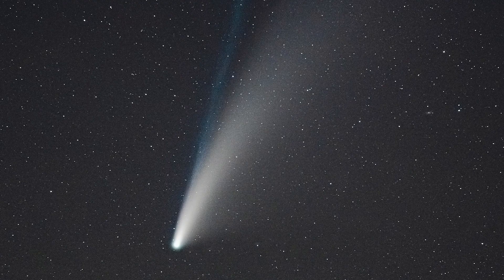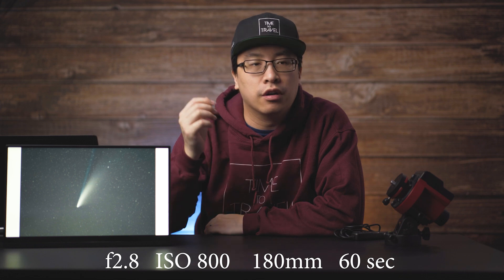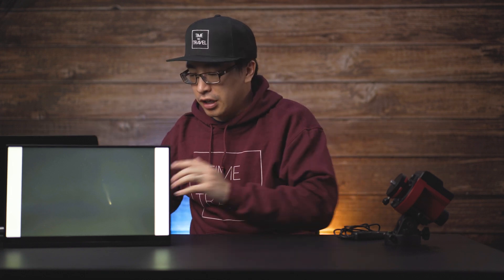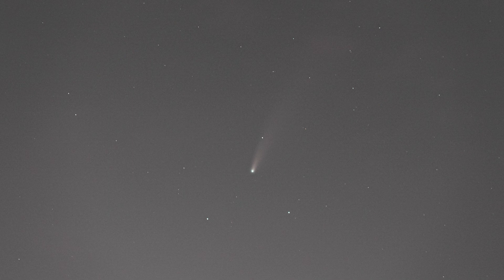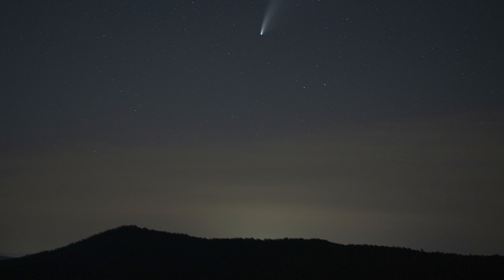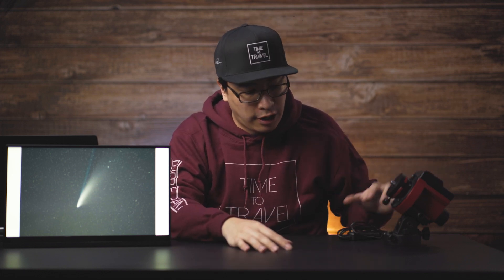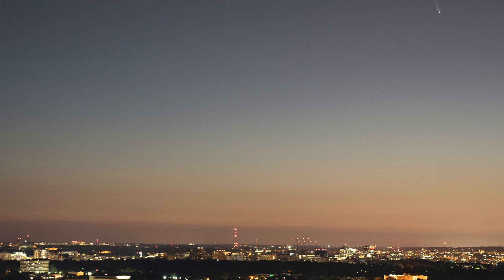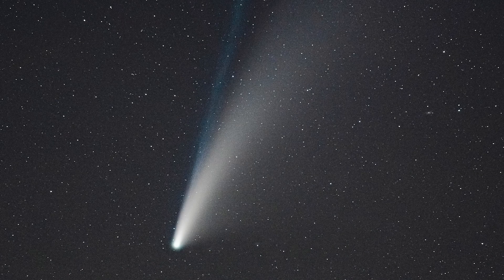I ALMOST gave up on Neowise… I'm so glad I didn't | Photographing Neowise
Want to learn how to photograph Neowise? Here's my quick guide to photographing the spectacular comet! We'll go over where to see it and the differences between light polluted areas and dark skies and it's impact on the comet.

My Gear:
Sony A7iv My camera of choice!
My go to lens for almost everything
The best telephoto lens AND it's compact!
The best travel tripod there is
The perfect drone that is also portable
Powerful gimbal that can hold a 24-70 f2.8 zoom
Wireless mic with 650ft range!
Tiny lav recorder with the best quality
Very powerful and small LED lights, oh and they are bi-colored!
All in one camera bag to carry all your gear

Chapters:
0:00 - Intro
0:57 - Settings Behind the Photo
1:30 - Story Behind the Photo
9:52 - Conclusion